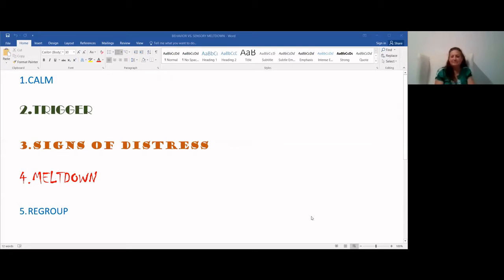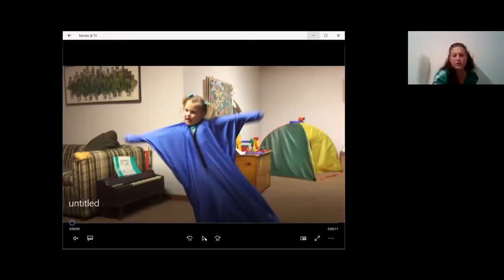Tantrum or Meltdown ? Help is here!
What is the difference between a tantrum and a meltdown?  The 5 stages of meltdowns are described as well as specific strategies for preventing or limiting the frequency of meltdowns.